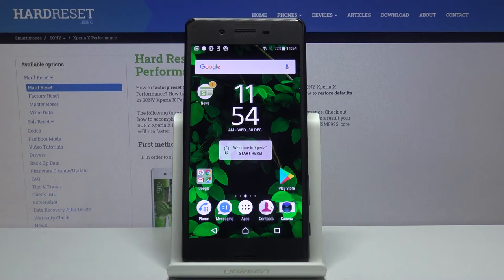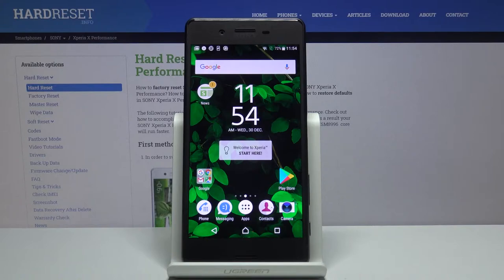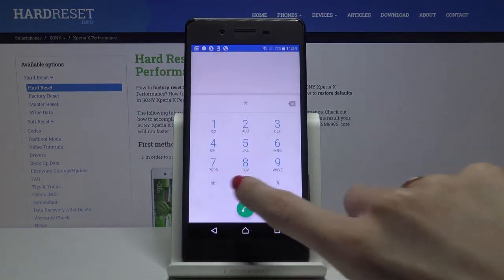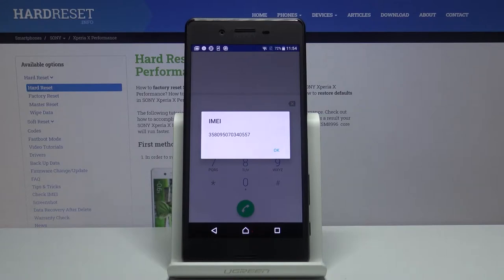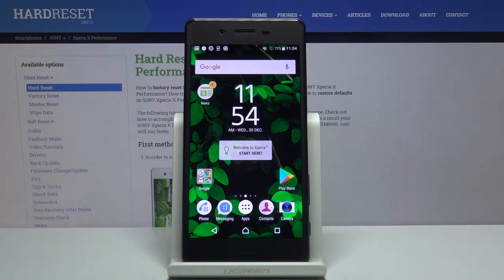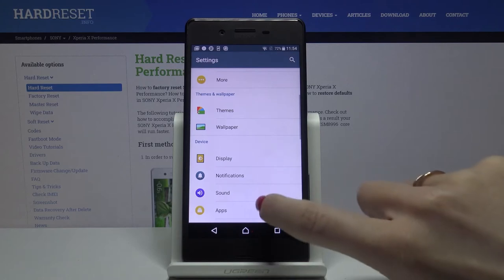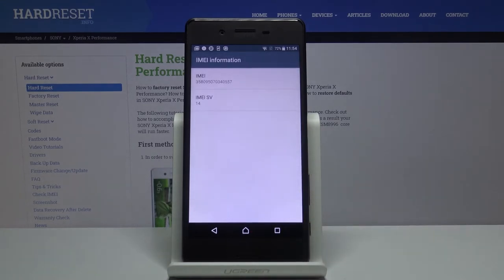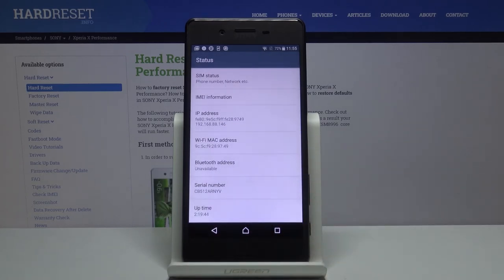How to Check IMEI and Serian Number in SONY Xperia X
Read more info about SONY XPERIA X:
In this video you can find the easy way to find IMEI Number and Serial Number. Follow our steps in order to get access to IMEI and Serial Number. You can do it by using simple code *#06# or by using SONY settings.

How to check IMEI Number on SONY XPERIA X? How to find IMEI Number in SONY XPERIA X? How to check Serial Number on SONY XPERIA X? How to find Serial Number on SONY XPERIA X? How to get access to IMEI and Serial Number on SONY XPERIA X?